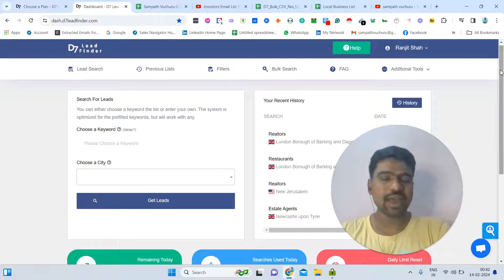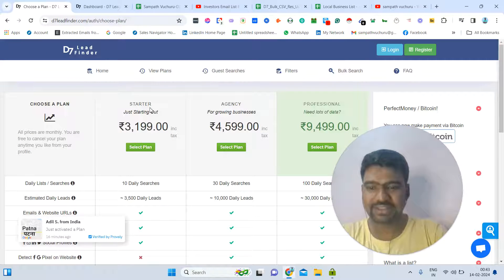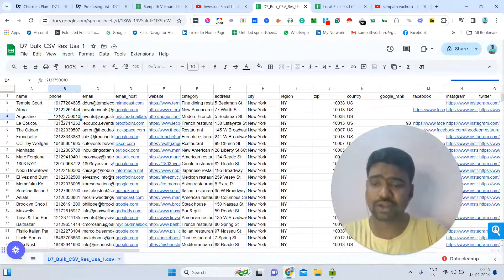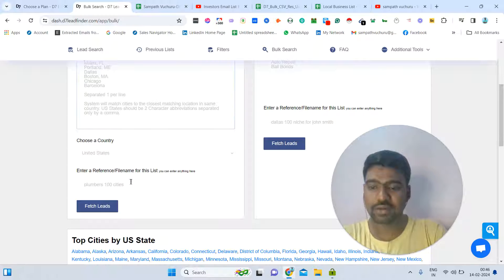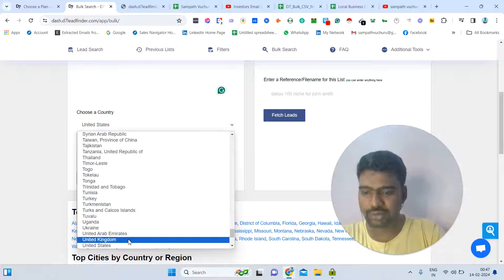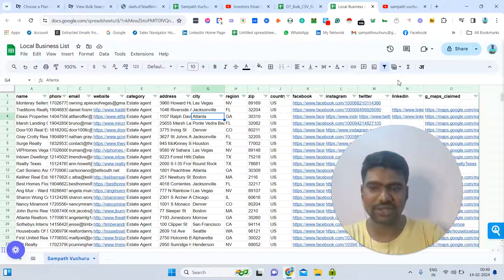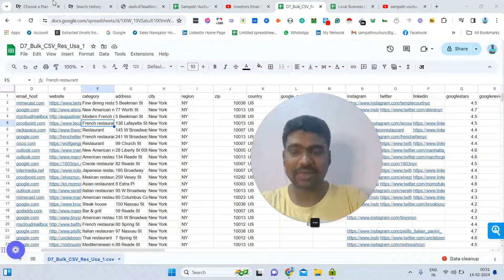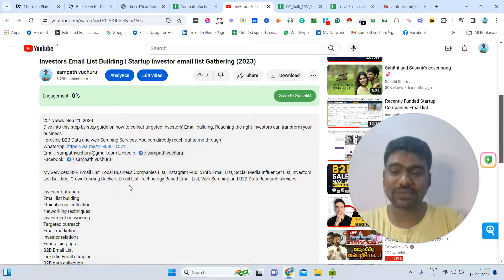D7 Lead Finder Overview | B2B Lead Finder Tool (2024)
In this video, I overview D7 Lead Finder and demonstrate efficiently gathering thousands of local business leads in minutes.

I provide B2B Contact list and Web Scraping Services.

Relevent Topics

5 Best Google Maps Crawlers
Scrape Data from Google Maps
How to scrape data from Google Maps
Find Free Business Leads in any Industry
How To Actually Generate Local Business Leads